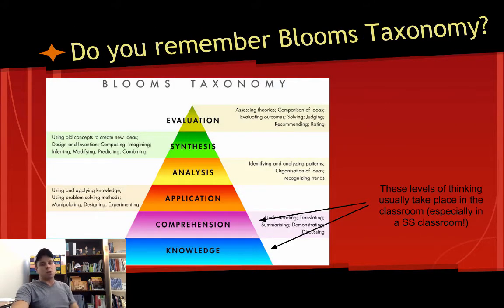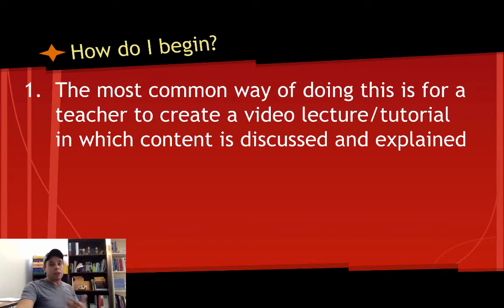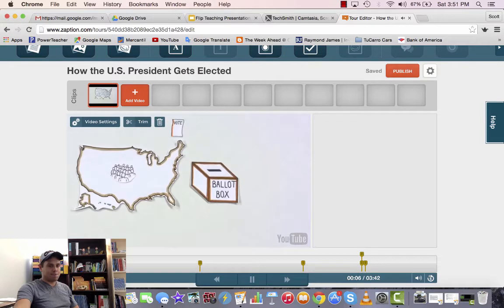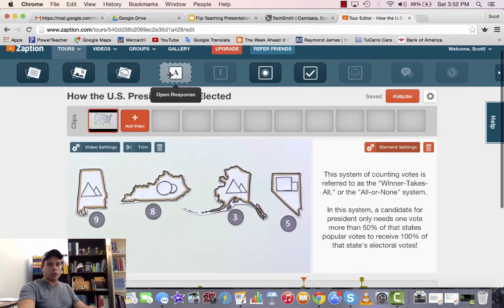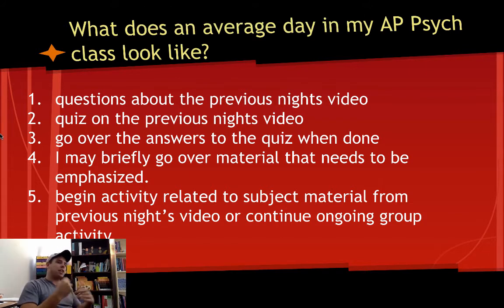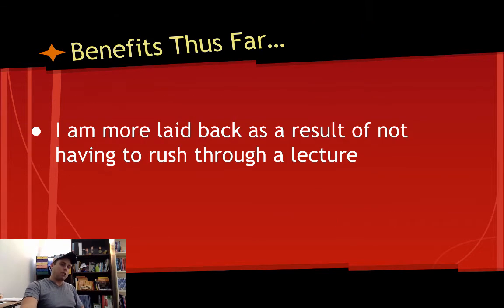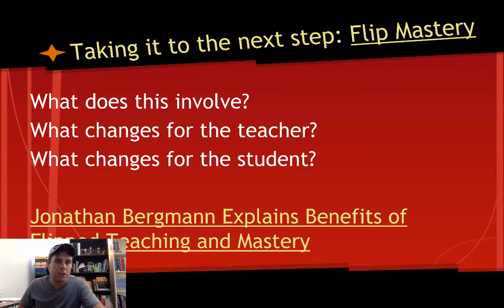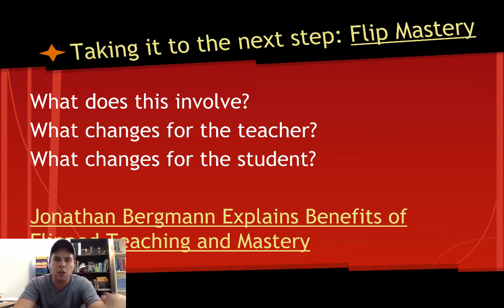AASSA Presentation of Flipped Teaching